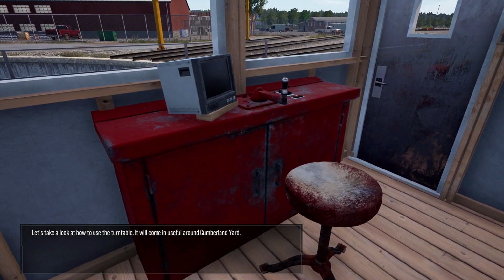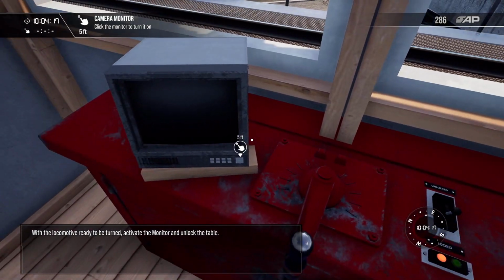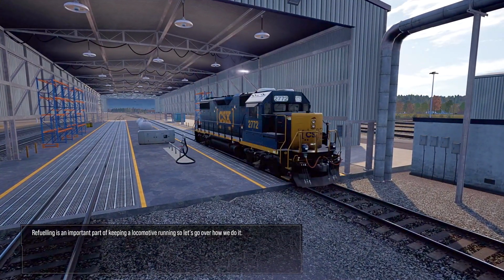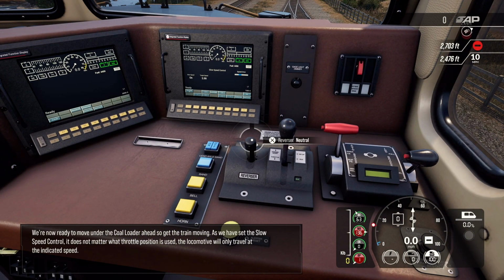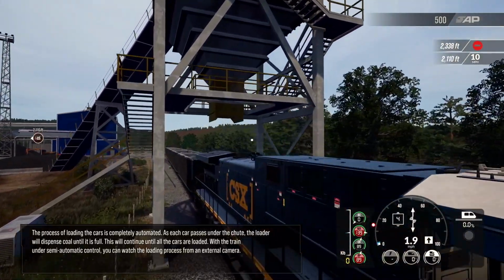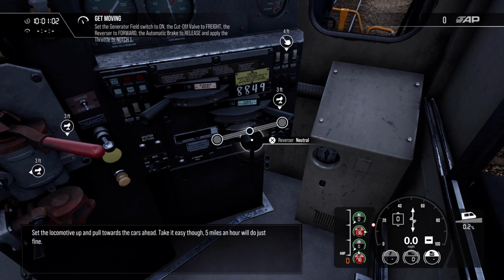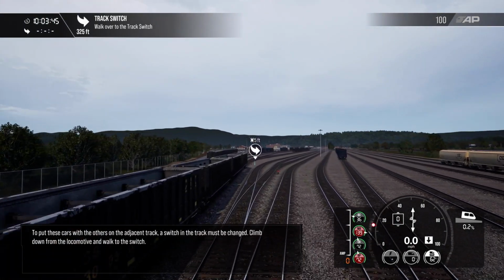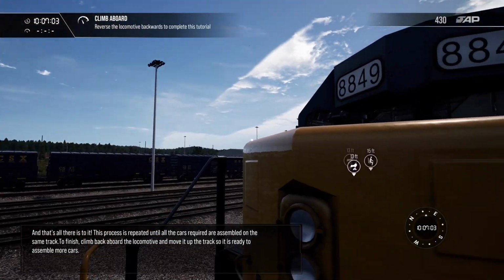Train Sim World 3 - Sand Patch Grade - Turntable, Refuelling, Coal Loading & Yard Switching Intros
Welcome to Train Sim World 3 - Sand Patch Grade - Turntable, Refuelling, Coal Loading & Yard Switching Introductions

Below are timestamps for each introduction, I decided to put all 4 into 1 video instead of spacing them out over 4 videos.

Locomotive Refuelling - 0:00
In this training module you will learn how to operate a locomotive turnable.

Locomotive Refuelling - 6:04
In this training module you will learn how to refuel a locomotive.

Coal Loading - 7:36
In this training module you will learn how to load a hopper with coal.

Yard Switching - 14:19
In this training module you will learn how to switch and cut cars to arrange trains.

Outro - 22:08

I am playing the game on Playstation 5.